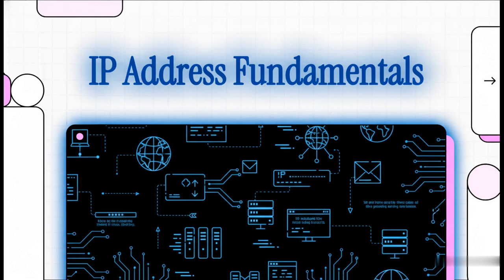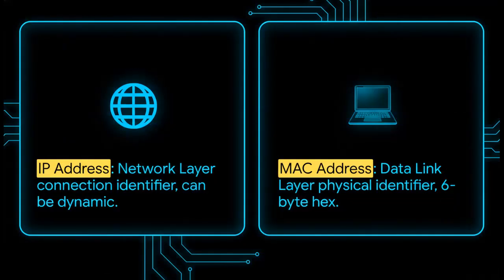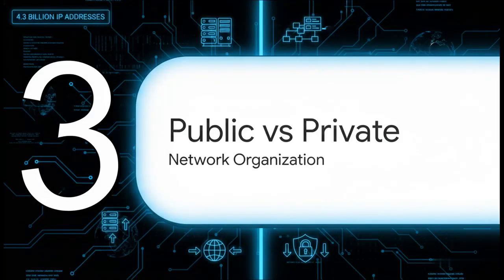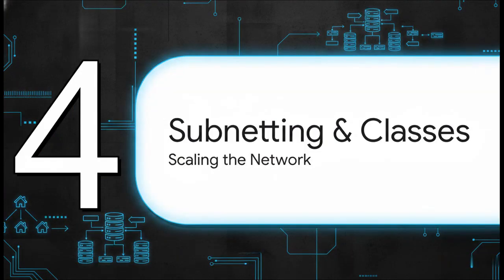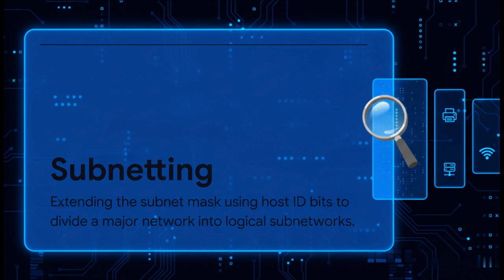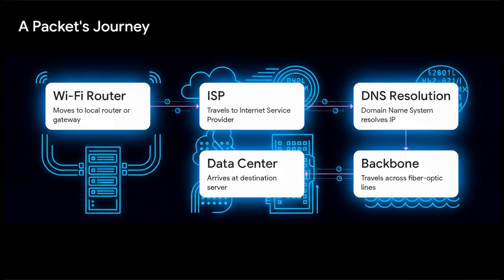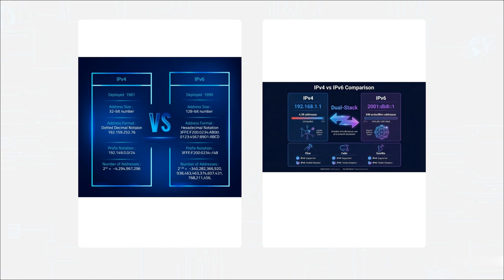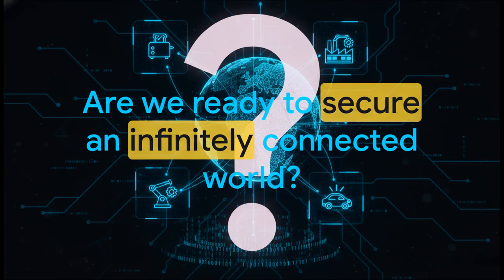Day 16: IP Address Explained | IPv4 vs IPv6 | Cyber Security Basics 🌐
🚀 Welcome to Day 16 of the 45 Days Cyber Security Series!

In this video, you'll learn the fundamentals of IP Addresses, one of the most important concepts in networking and cybersecurity.

📚 Topics Covered:

✅ Why IP Addresses are Important
✅ IPv4 Explained
✅ IPv6 Explained
✅ Real-Life Examples
✅ How Devices Communicate Using IP Addresses

Understanding IP addressing is essential for networking, ethical hacking, SOC analysis, penetration testing, and cybersecurity careers.

🔐 Follow the complete 45 Days Cyber Security Series and strengthen your cybersecurity fundamentals.